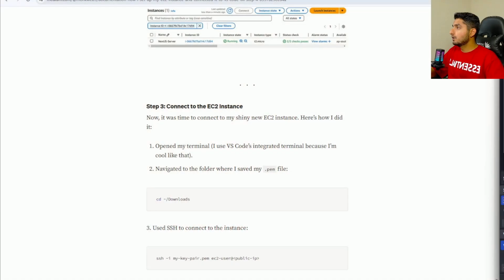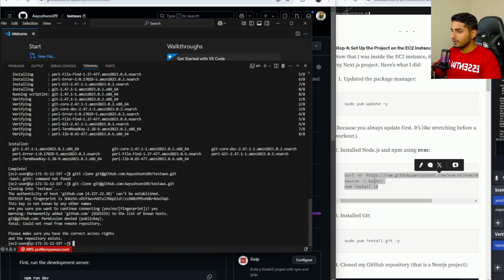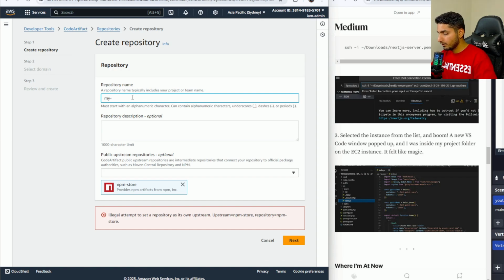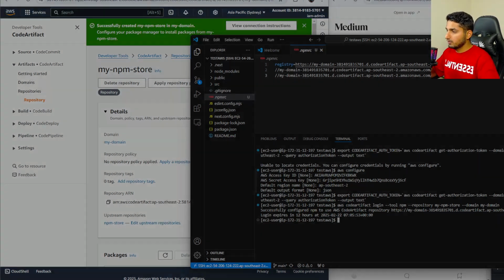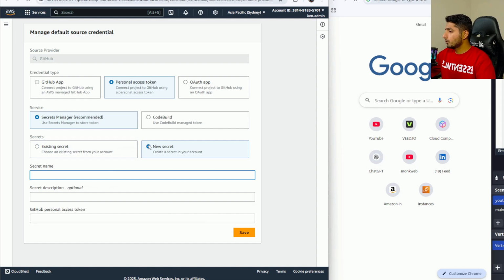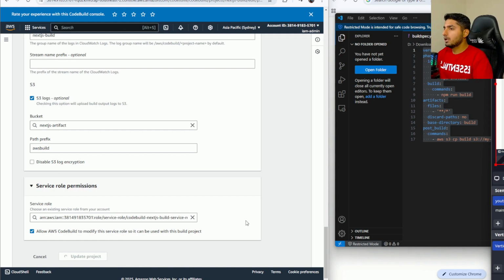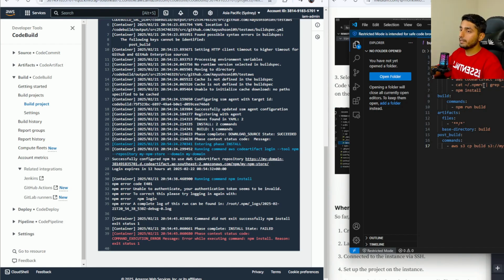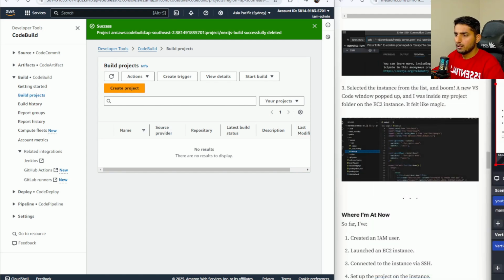30. AWS X DEVOPS Project #1.2 | AWS CODE ARTIFACT and CODE BUILD and S3 🤯 | AWS SERIES | monkweb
🌟 Welcome to My AWS Learning Journey! 🌟

Hey there! I’m diving headfirst into AWS and taking you along for the ride. This series is all about learning together, step by step. Whether you’re just starting with cloud computing or curious about AWS, let’s figure it out together.

🛠️ Here’s What We’ll Be Doing:
Simple, Hands-On Tutorials: I’ll break down AWS services like S3, EC2, IAM, and more.
Real-Life Projects: Small, practical examples to help us understand how it all works.
Career Tips: Sharing what I learn about certifications and cloud jobs along the way.

📌 This is a journey, not a lecture! Expect trial, error, and learning as we go. I’ll share what works (and what doesn’t), so we all grow together.

Here's how to connect github repo to Code Deploy:
Use a Personal Access Token (PAT) for HTTPS Access (Recommended by GitHub for CI/CD):

Go to GitHub - Settings - Developer Settings - Personal Access Tokens.
Generate a new token with the following permissions:
repo (Full control of private repositories if needed)
read:org (If you're accessing organizational repos)
Set an expiration date and save the token securely.
Add Your GitHub Token to AWS CodeBuild:

In the AWS Console, go to CodeBuild - Your Project - Edit - Source.
Select GitHub (Version 2) as the source provider.
Connect your GitHub account using the token you generated.
Paste your Personal Access Token when prompted.

💬 Got questions or ideas? Drop them in the comments — let’s talk!